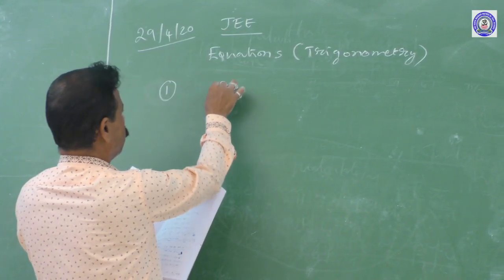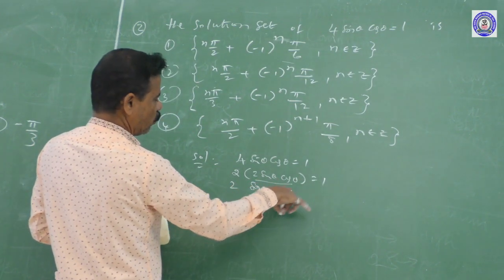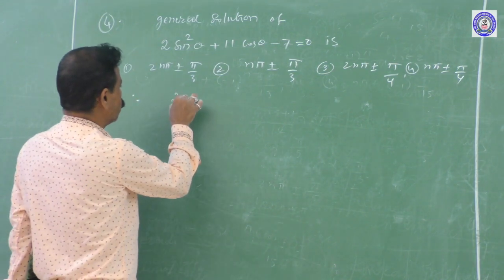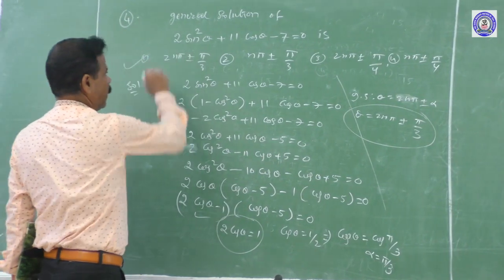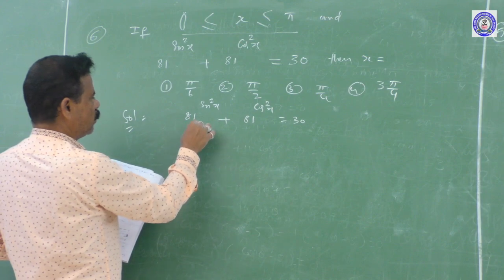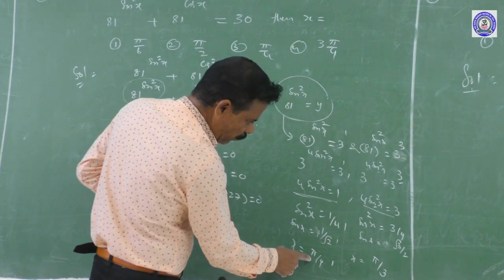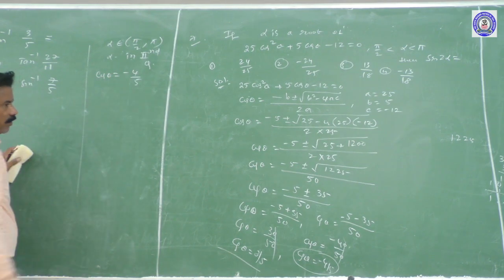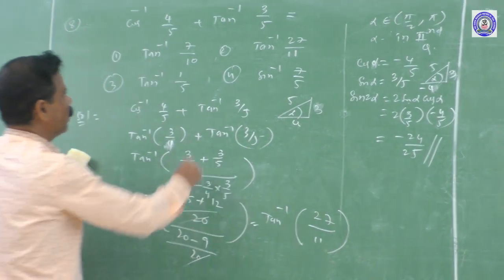JEE[MAINS] - MATHS - TRIGONOMETRY - PART - 1 - [Mr.Goli Sammaiah ]